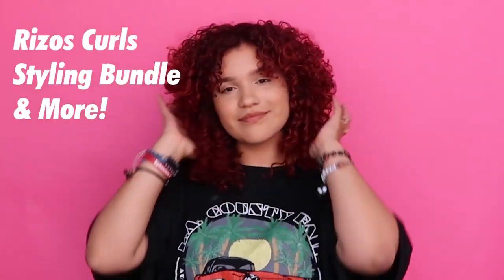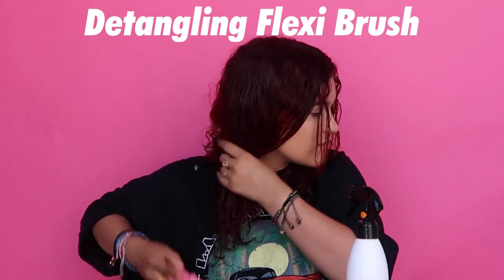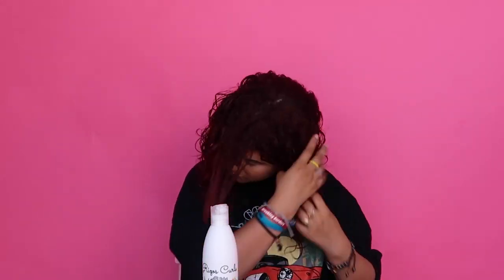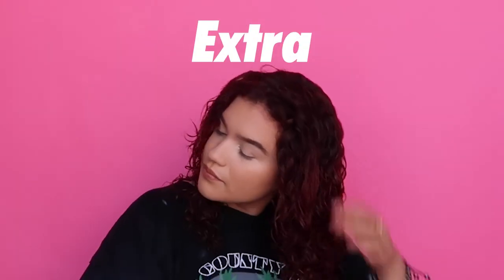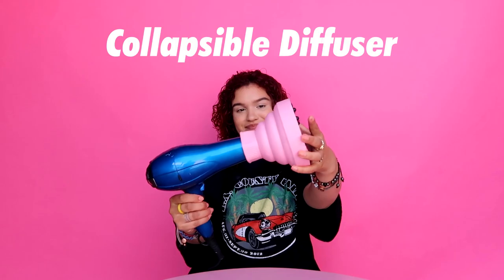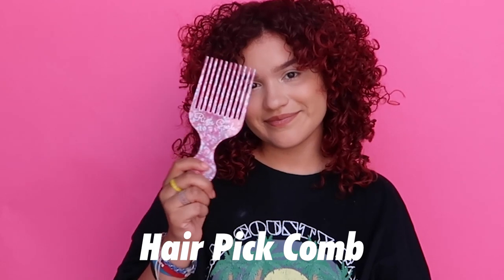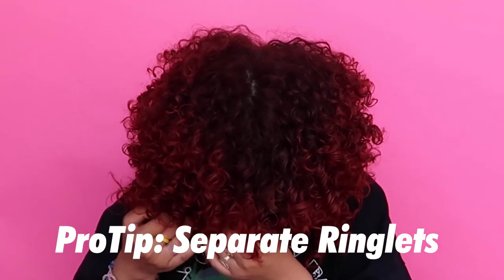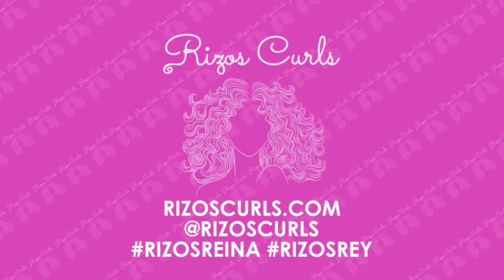Quick Curly Hair Styling Tutorial 💖 | Type 3B Curly Hair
Check out Rizos Reina Tiara's quick tutorial on how she uses Rizos Curls Styling Bundle to gain defined and volumious curls.